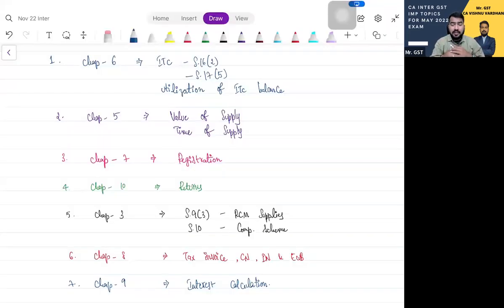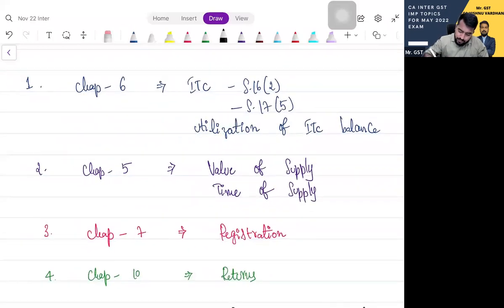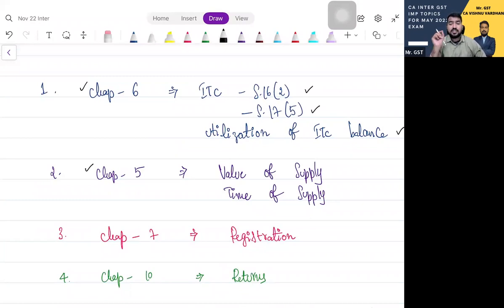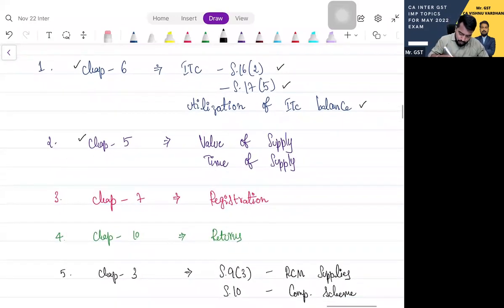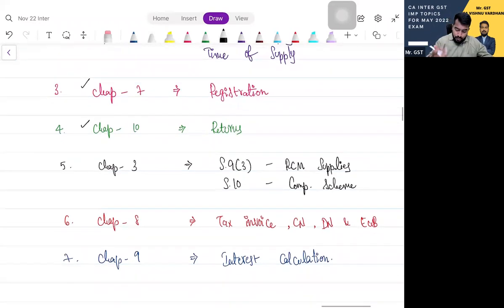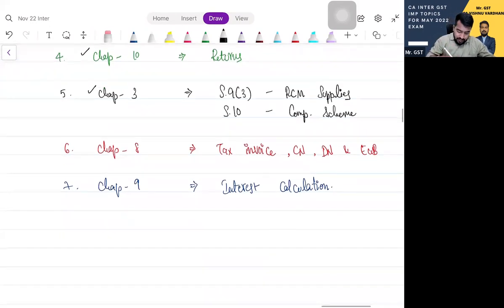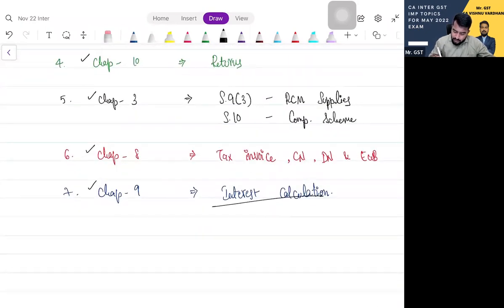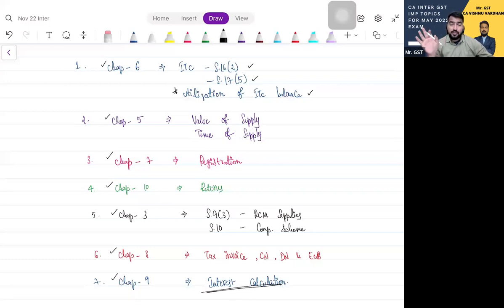Imp Topics for May 2022 Exams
GST Topics which shall be covered definitely before going to Exam, Cover the topics advised in the video and then proceed with the other topics., Any doubts while reading please ping me 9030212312 and i will surely try to help